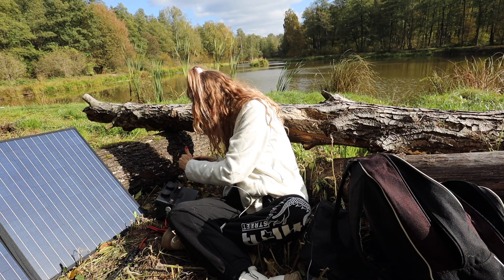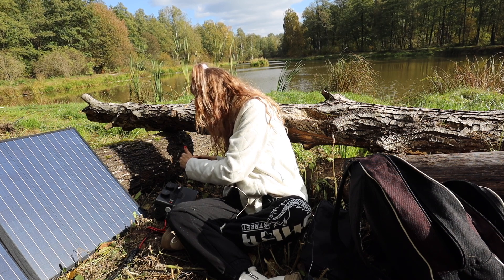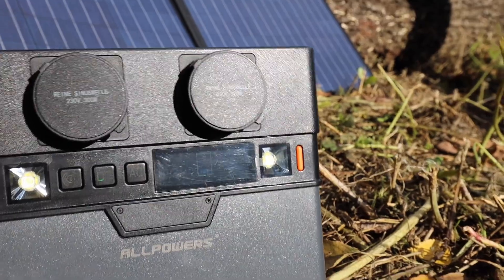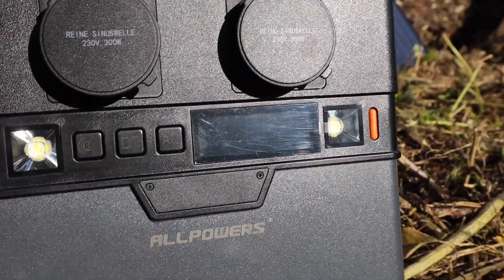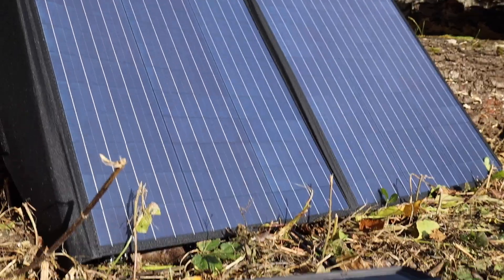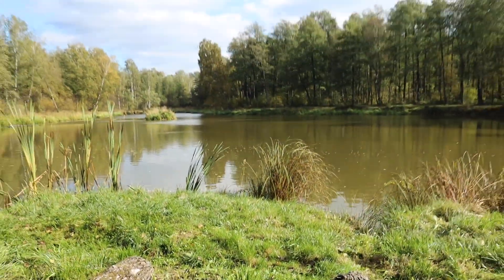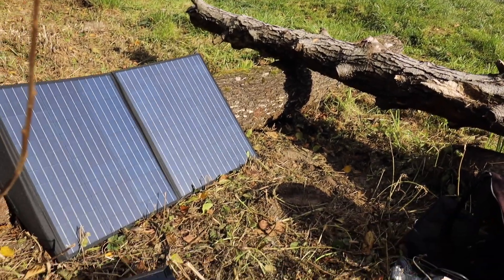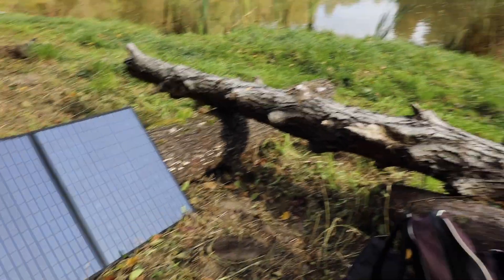How To Work Off-Grid? | The BEST Remote Living and Travel Solar Power System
I show how I am able to work off grid and live in the most remote places in the world as a digital nomad. I explain to you to my electricity power generator system which uses solar power. It is very portable and lightweight, perfect for backpacking, camping, van life, living on a boat, getting electricity at sea, at a tiny house, and more! I can carry it by myself easily and the system power generator is sustainable. I can also plug in my portable internet router to the generator to be able to work from the most remote, off grid locations and off-grid destinations.

ALLPOWERS S300 Plus SP027 Solar Generator review, how to and demo. Showing you how to use this generator and solar panels from the brand ALLPOWERS. Here are the links:

Valid until 15th November 2023

The generator was sent to me for free but this video is not sponsored. I did not make any money from making this video. I am only sharing my honest thoughts and opinions after I have been using the generator. It has become a part of my everyday filming and work equipment.